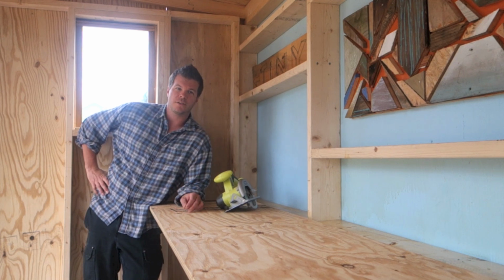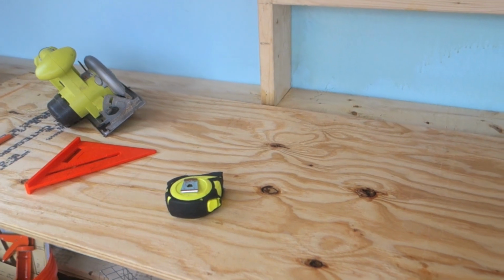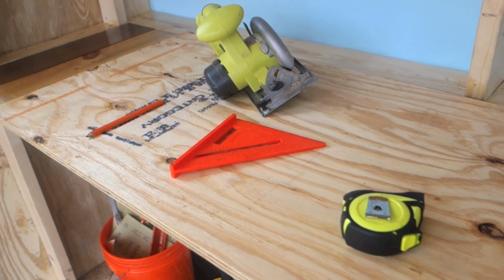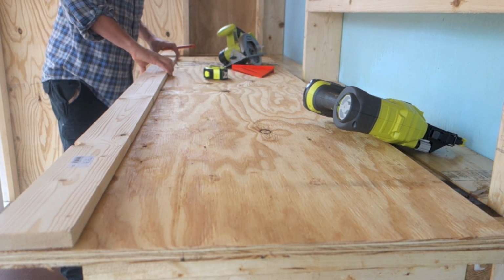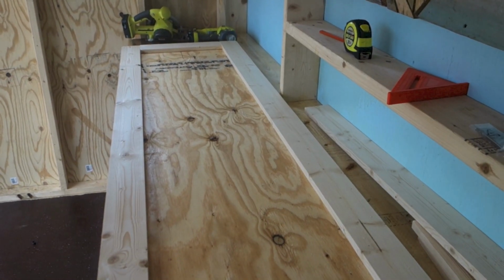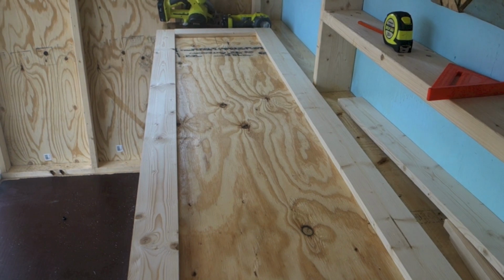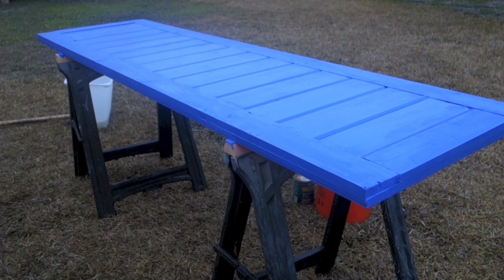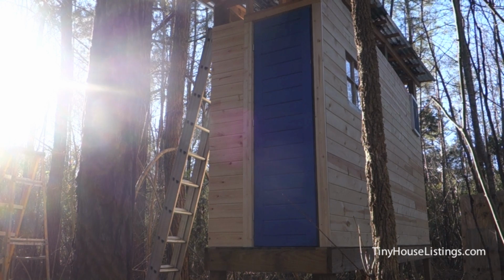How To Build A Door (A Simple DIY Project)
In this video I show you a simple, quick and affordable way to build yourself a unique door for about $50.